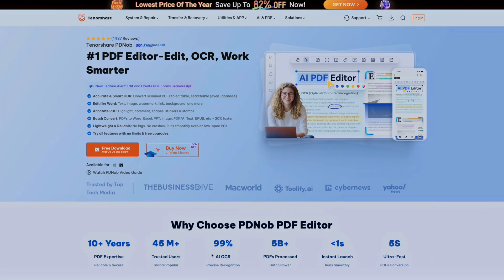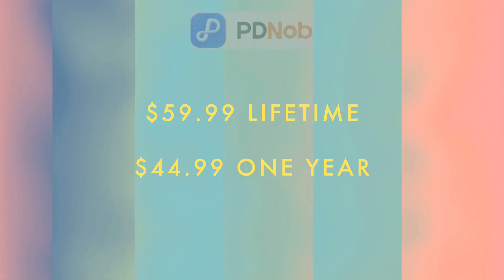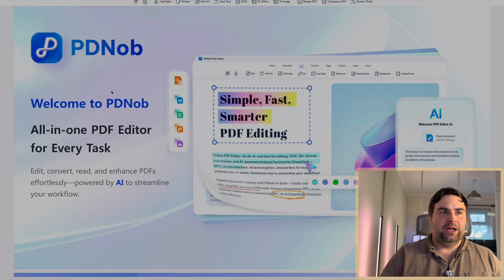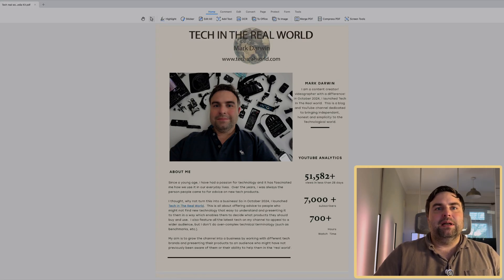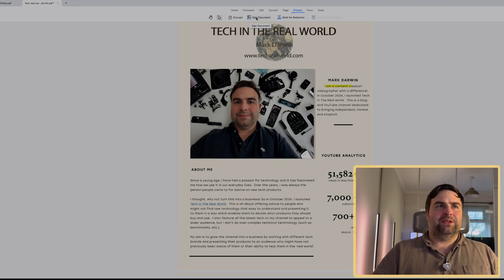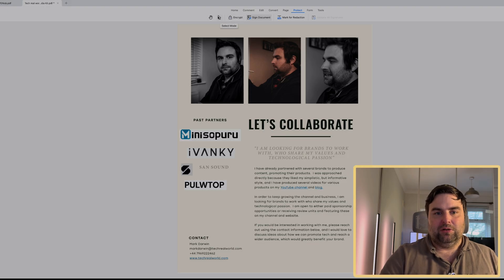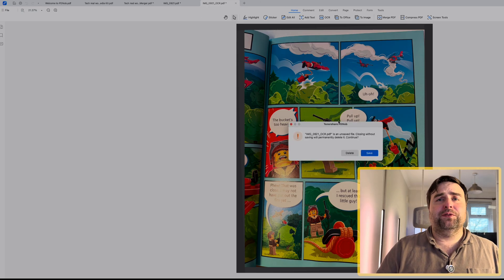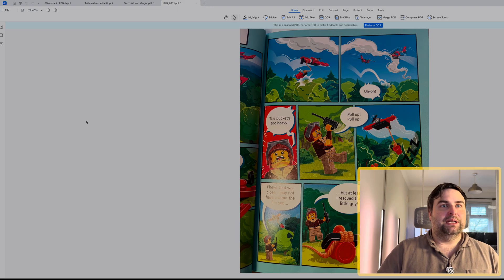Best PDF Editing Software for Mac | Adobe Acrobat Replacement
Best PDF Editing Software for Mac Adobe Acrobat Replacement - Tenorshare PDNob
In this video, I will show you one of the best PDF editing software programs for Mac. It is a powerful yet lightweight alternative designed for seamless PDF editing, annotation, OCR, and conversion.

It provides a clean interface and smooth performance optimized for macOS users. It supports text editing, image replacement, OCR scanning, and even converting scanned PDFs into editable Word documents. For anyone looking for a true Adobe Acrobat replacement for Mac, this is one of the most efficient and easy-to-use tools you can try in 2025.

✨ What You’ll Learn from This Video:
How to edit PDFs on your Mac without using Adobe Acrobat
How to convert scanned PDF files to editable Word documents
How to annotate, highlight, and convert PDFs easily

Chapters:

00:00 Introduction
01:28 Pricing
02:35 Installation
03:41 Import PDF/Document
04:16 Edit PDF
05:49 Convert PDF
06:55 Useful PDF Features
07:18 Add Signature
07:52 Merge/Compress PDF
08:27 OCR Features
10:38 AI Features
12:00 Final Thoughts